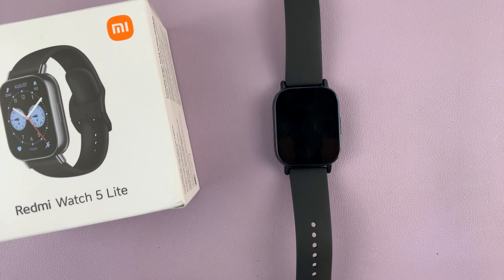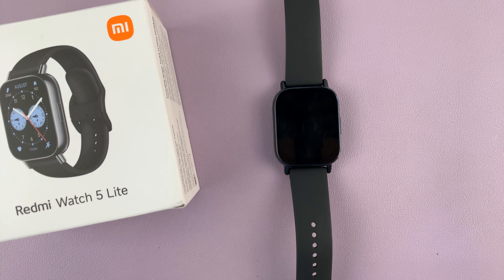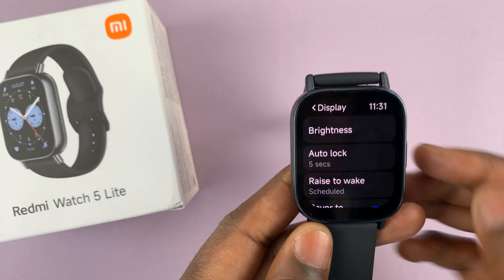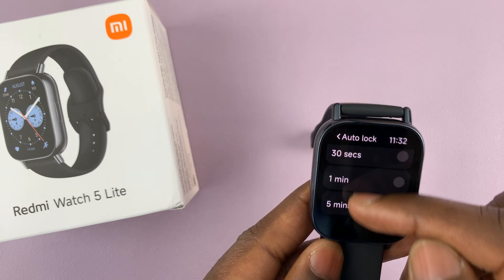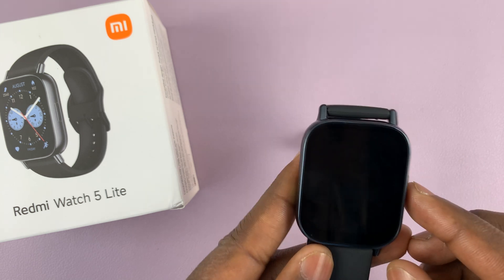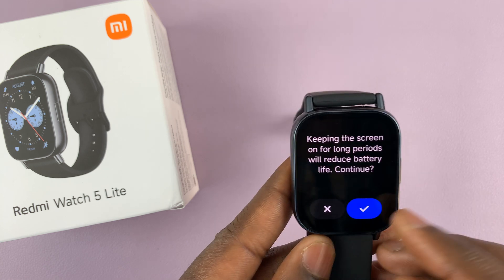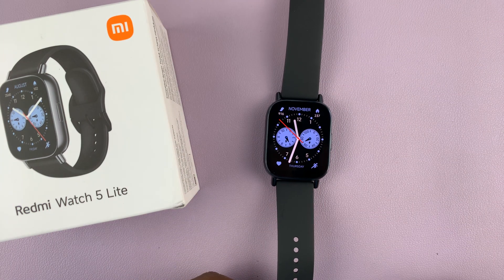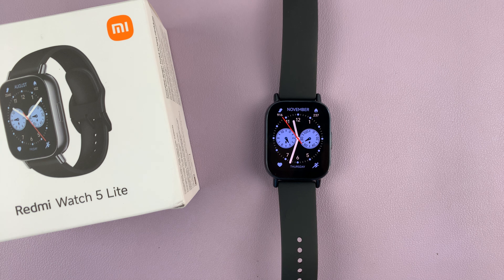How To Change Screen Timeout Period On Redmi Watch 5 Lite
Here's how to change the screen timeout period on your Redmi Watch 5 Lite & Redmi Watch 5 Active. Adjust the screen timeout period on your Redmi Watch 5.

This feature is helpful if you want to customize how long your watch display stays on before it automatically turns off to save battery.

Adjusting the screen timeout period can help conserve battery life when you reduce the time. It can also assist you to personalize the user experience by increasing the time to a period that best suits you..

How To Adjust Screen Timeout Period On Redmi Watch 5 Lite:
How To Change Screen Timeout Period On Redmi Watch 5 Active:
How To Adjust Screen Timeout Period On Redmi Watch 5 Active:
How To Change Auto-Lock Period On Redmi Watch 5 Lite:
How To Change Auto-Lock Period On Redmi Watch 5 Active:
How To Increase Screen Timeout Period On Redmi Watch 5:
How To Reduce Screen Timeout Period On Redmi Watch 5:

Step 1: First, press the side button on your Redmi Watch 5 to access the apps menu. Here, scroll through until you find the Settings icon. It is represented by a cog wheel icon. Tap on it to access the settings menu.

You can also access the settings menu via the quick settings. Simply swipe upwards from the watch face and tap on the icon that resembles a nut bolt.

Step 2: Within the Settings menu, you’ll find various options for customizing your watch and managing its features. Scroll through as you look for the option labeled “Display” and tap on it to proceed.

Step 3: In the Display menu, select the "Auto Lock" option. Here, you'll see various auto lock durations, with 5 seconds selected by default.

Step 4: Choose the time period that works best for you among the following: 10 secs, 15 secs, 20 secs, 25 secs, 30 secs, 1 min and 5 mins.

Once you make your choice, press the side button to exit this menu. The duration you chose will now be your new screen timeout period.

Note: Keeping the screen on for long periods will greatly reduce your Redmi Watch 5's battery life.